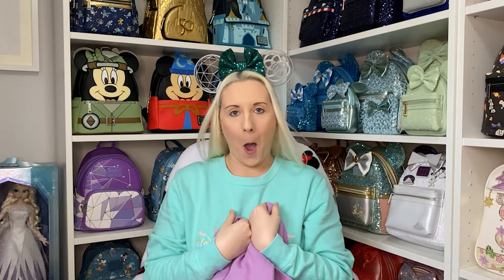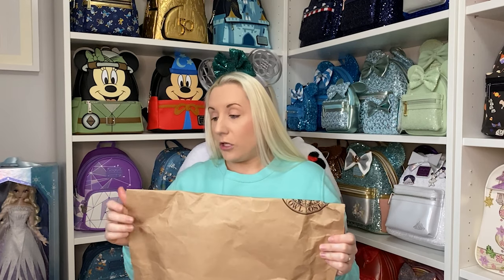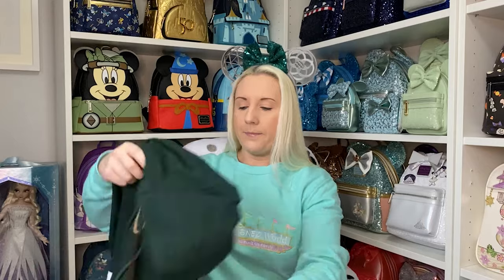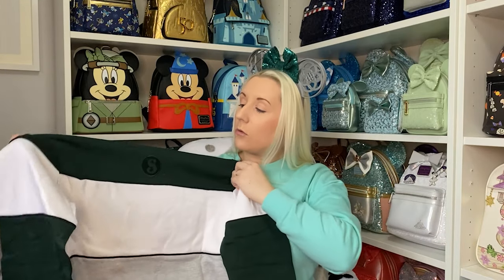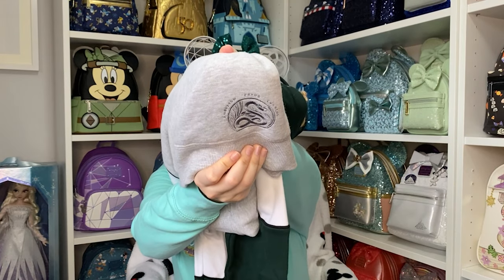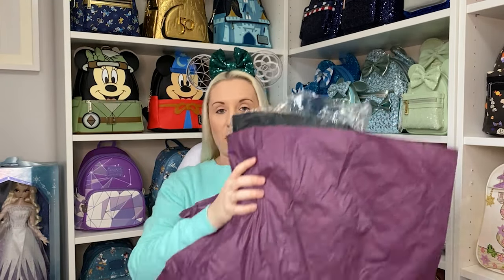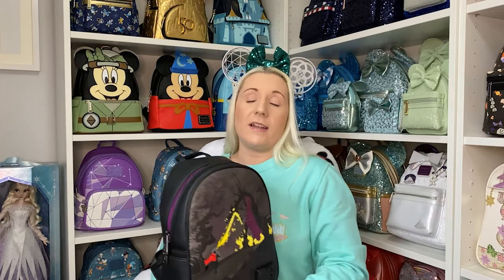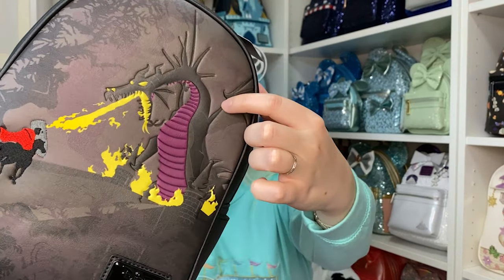Harry Potter Slytherin Hoodie Maleficent Dragon Loungefly Backpack Disney Tangled Rapunzel Unboxing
Today I am doing an unboxing. Firstly I have the Tangled Rapunzel purple Lanterns Hoodie from KingdomThreads. I picked a purple hoodie for this design and its so beautiful.
Secondly the Harry Potter Slytherin house hoodie from the Studio Tour website has been back in stock, I really wanted one when I went to the studio tour so very happy to now have this!
Lastly is the amazing Grail Maleficent Dragon Loungefly backpack from GeekCore, I love how they wrapped it in the purple and black paper to make it extra special! ✨ 🏰 ❄️